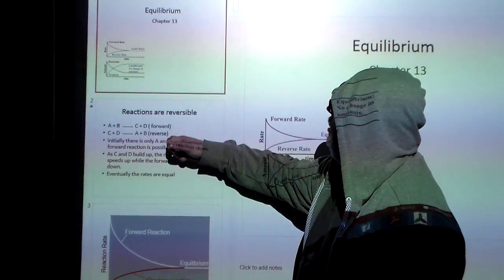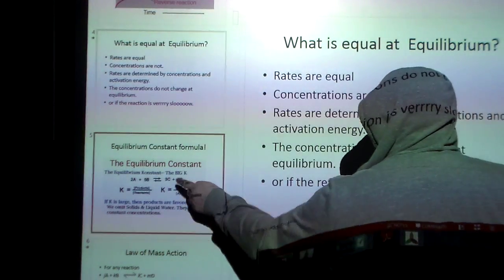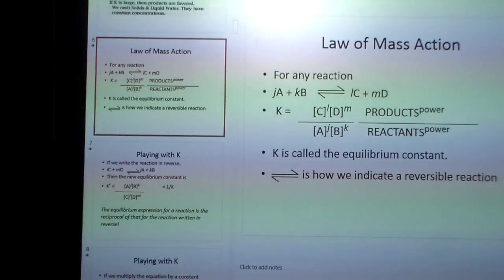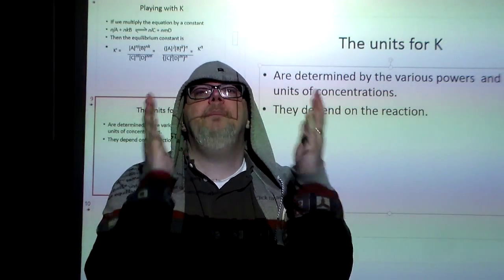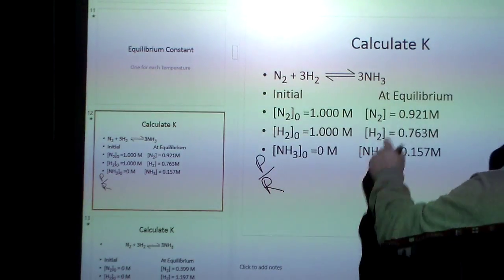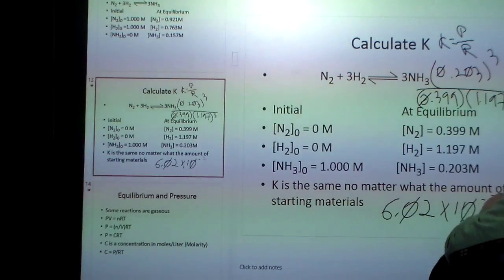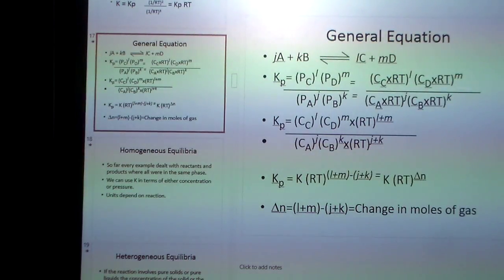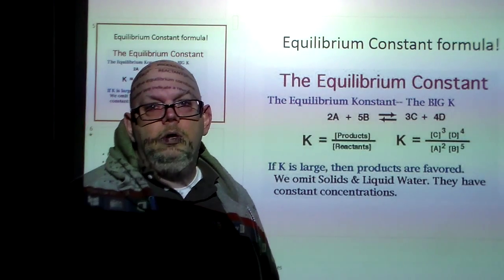Canu AP Chemistry Introduction to Equilibrium